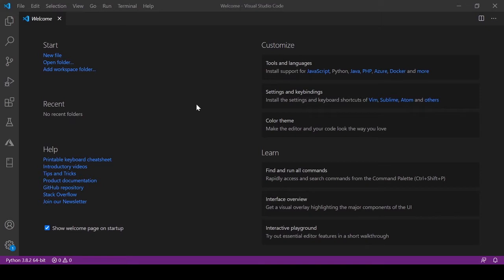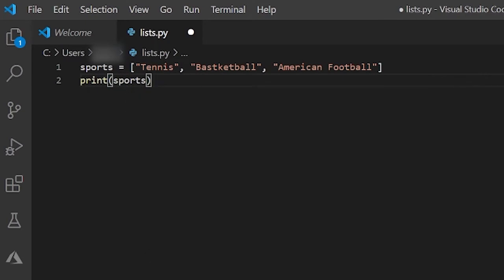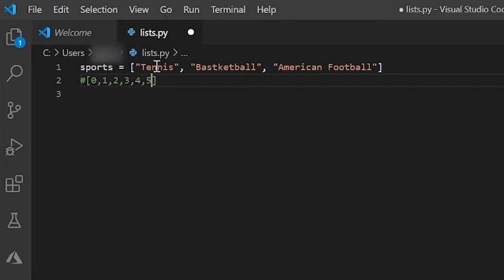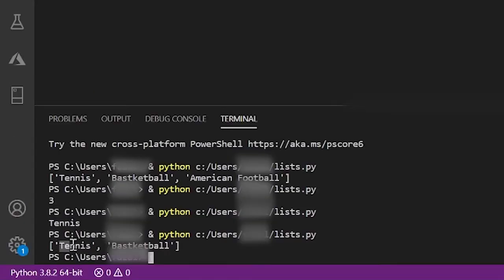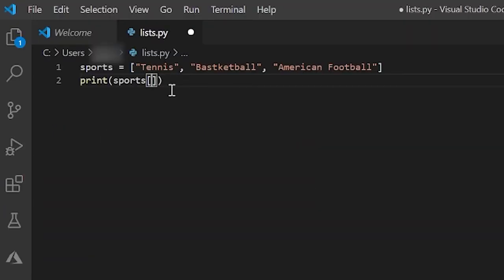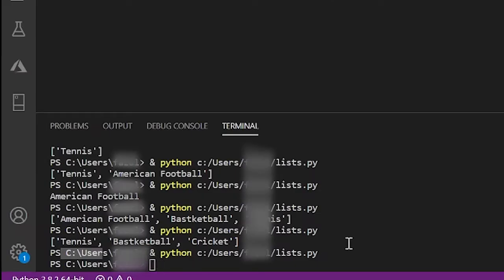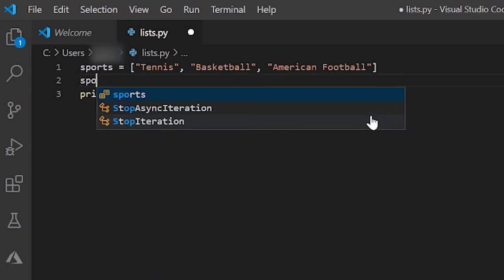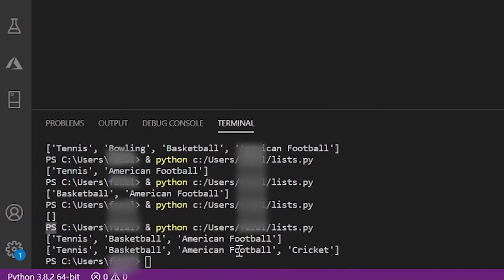Beginner Python Tutorial - #5 Lists